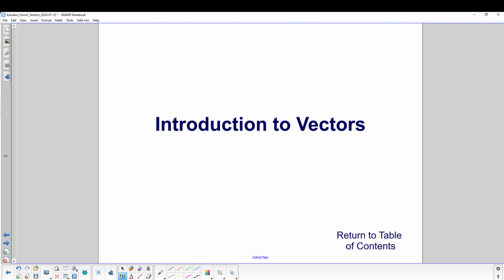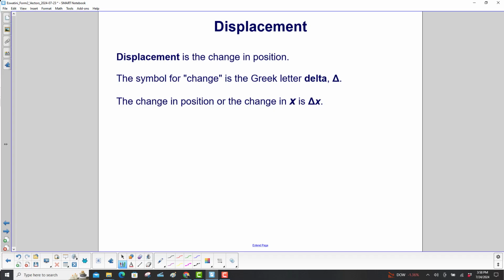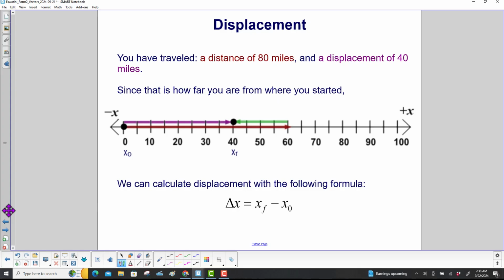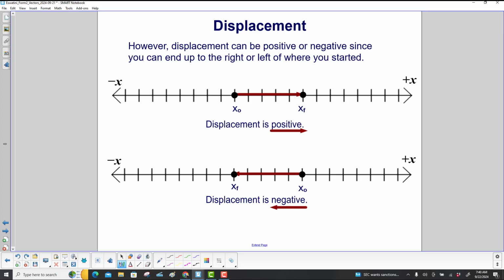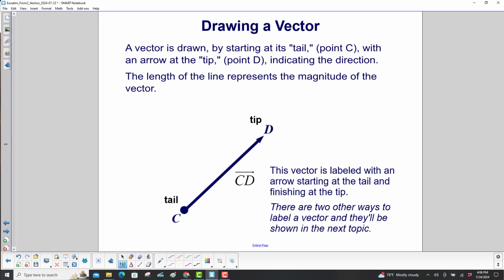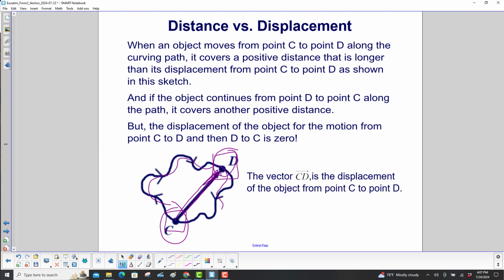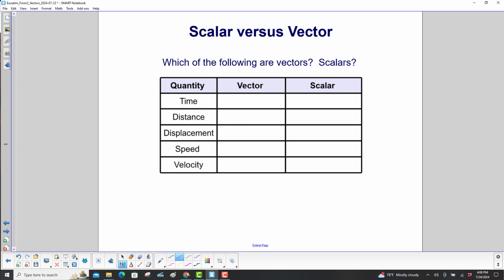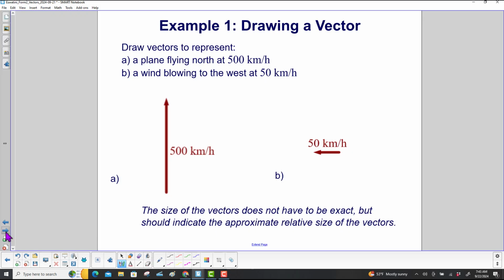Introduction to Vectors